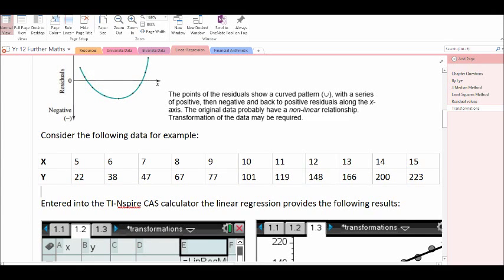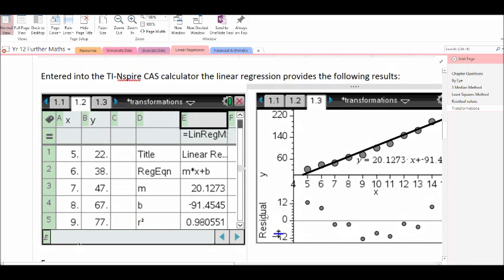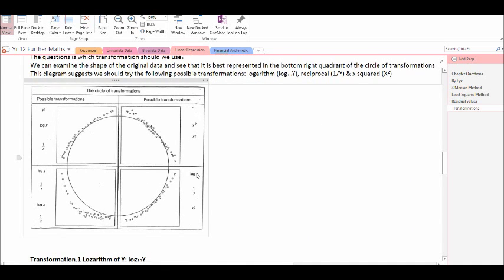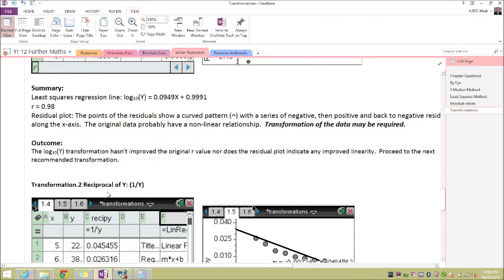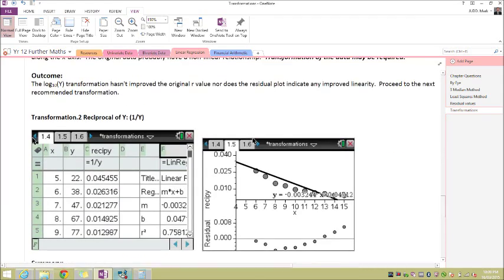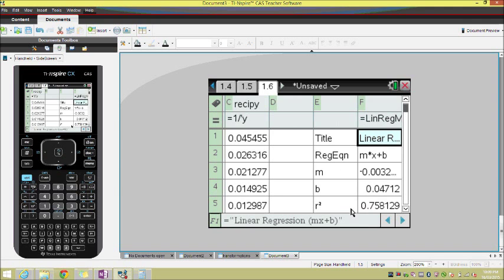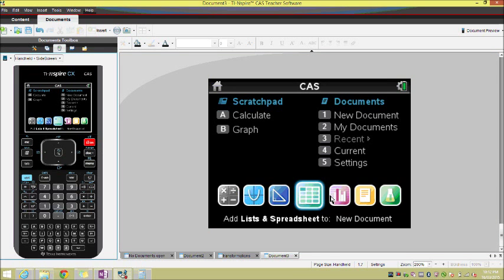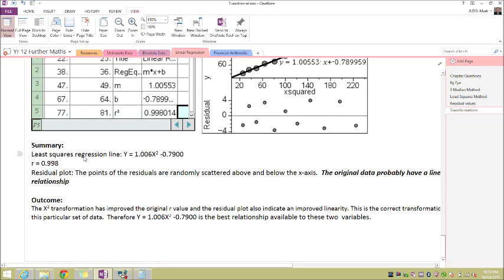Transformation to linearity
A VCE Further Maths tutorial video of how to use the TI-Nspire CAS calculator to apply transformations to non linear data in order to improve the linearity.